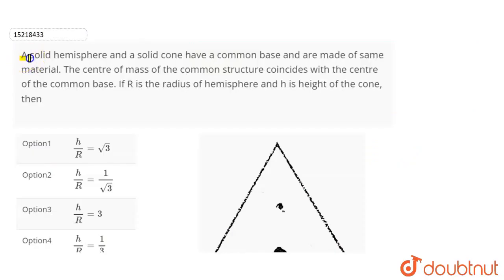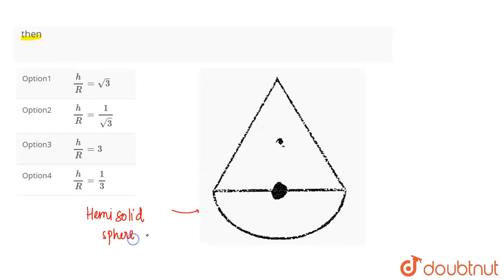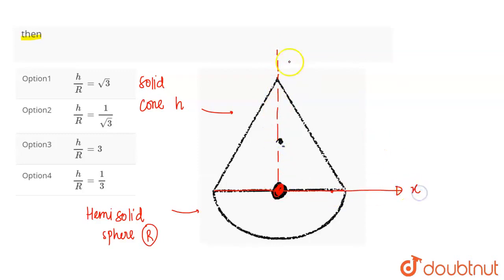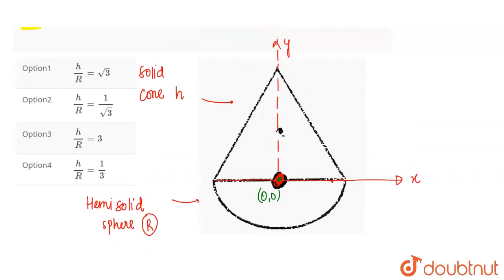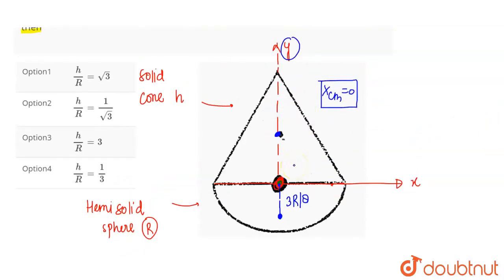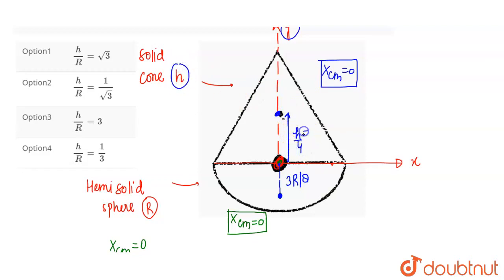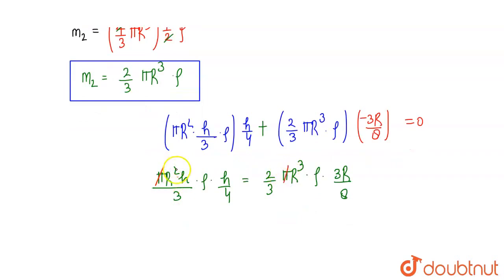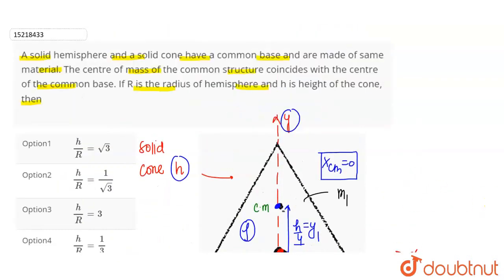A solid hemisphere and a solid cone have a common base and are made of same material. The centre...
A solid hemisphere and a solid cone have a common base and are made of same material. The centre of mass of the common structure coincides with the centre of the common base. If R is the radius of hemisphere and h is height of the cone, then
Class: 12
Subject: PHYSICS
Chapter: TEST PAPERS
Board:IIT JEE

👉 Have Any Query? Ask Us.